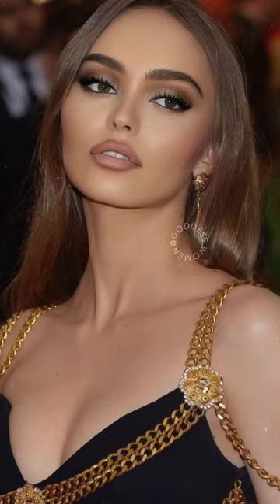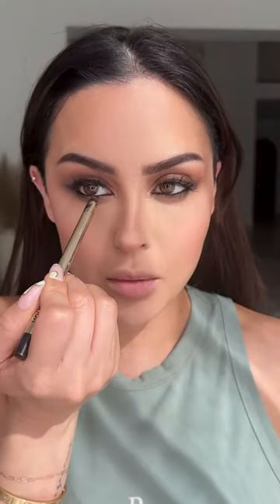Lily Rose Depp Makeup l Christen Dominique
Transforming into Lily Rose Depp🤌🏼❤️‍🔥 Trying out her makeup style

T I K T O K: ChristenDominique
S N A P C H A T: ChristenSnaps
T W I T T E R : ChristenDTweets
I N S T A G R A M: ChristenDominique
F A C E B O O K: Christen Dominique

Dominique Brow Frame Pencil $25
Shade: Soft black brown

@dominiquecosmetics Concealer $26
shade: Oat Milk